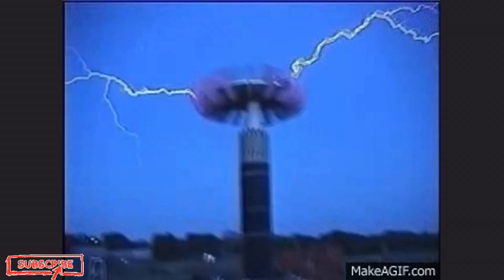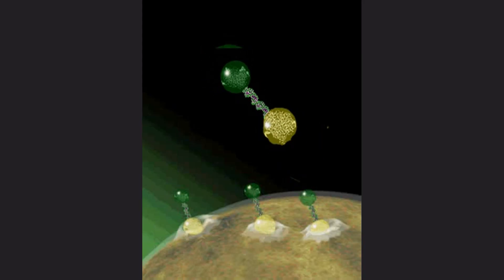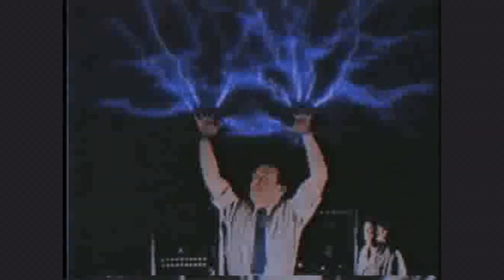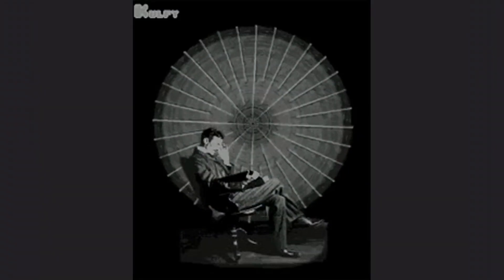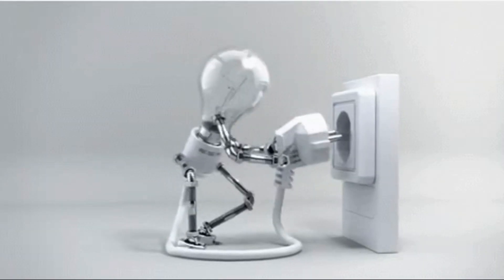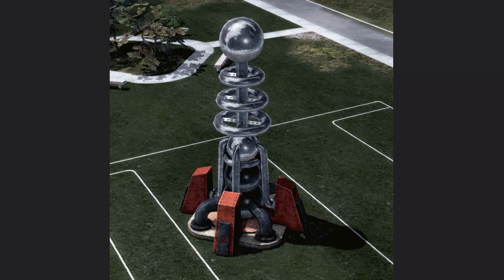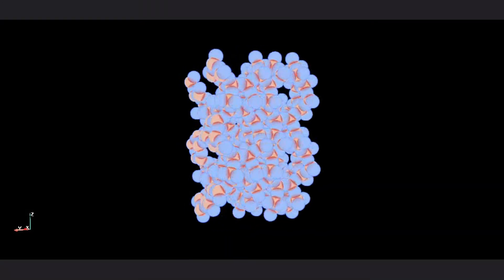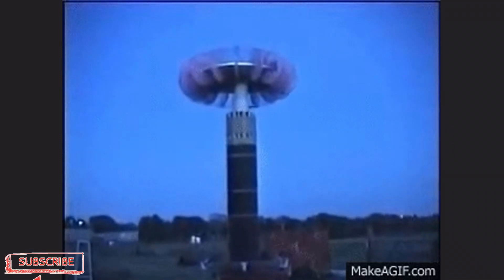Engineers Use Nanotech To Harvest Electricity “From Thin Air” resulting in 24/7 clean Electricity